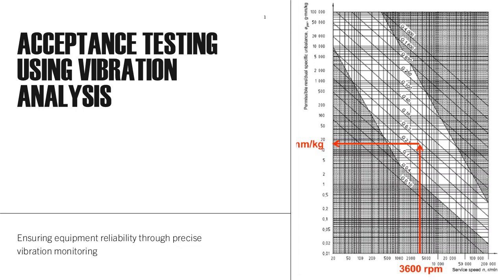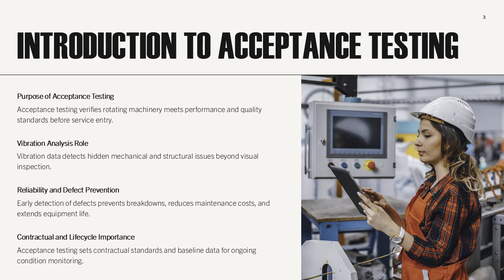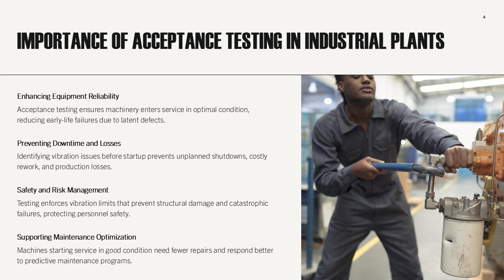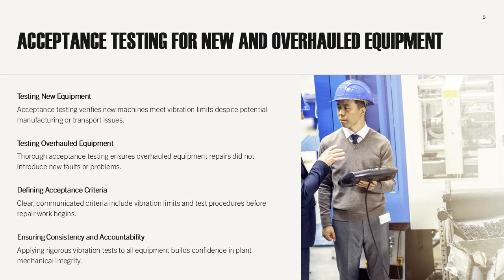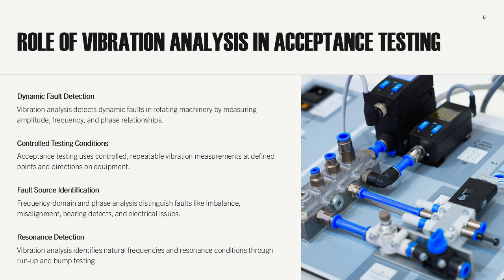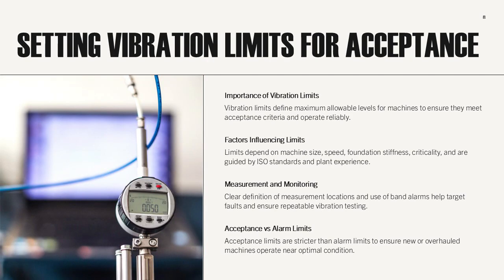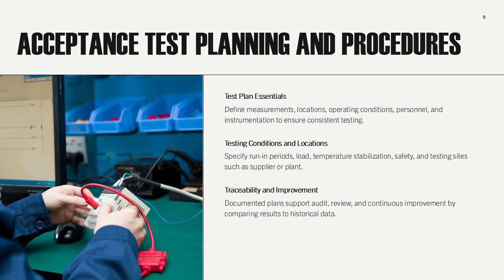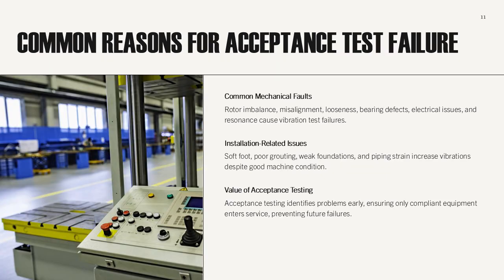Acceptance Testing Using Vibration Analysis - Ensuring equipment reliability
Acceptance Testing Using Vibration Analysis - Ensuring equipment reliability through precise vibration monitoring